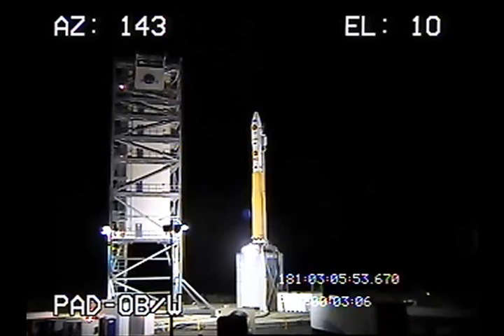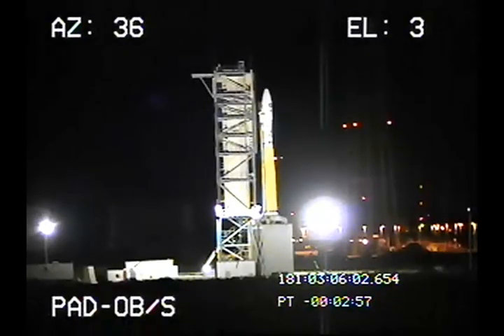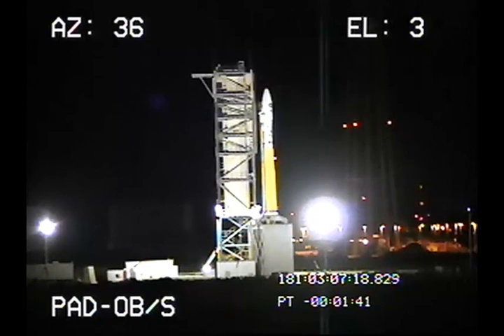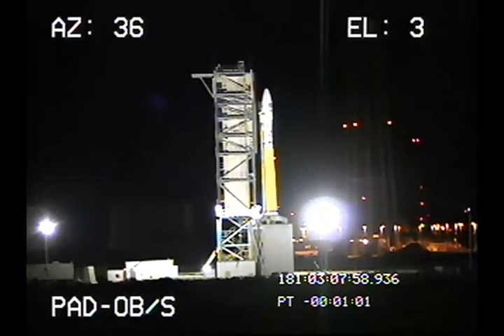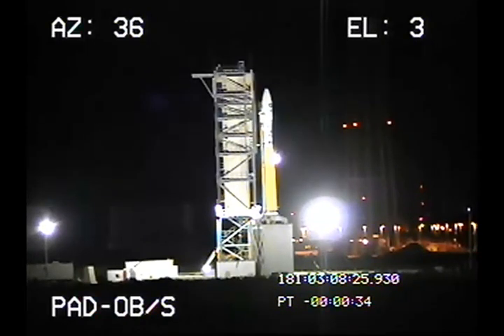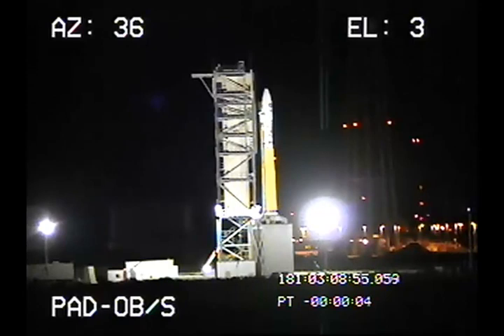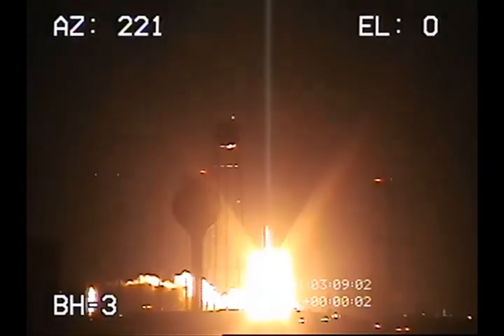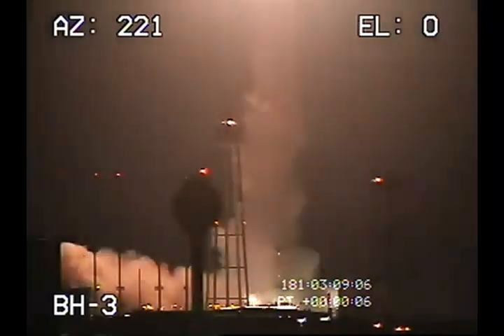Air Force Minotaur 1 Launch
The Minotaur 1 rocket, integrated by Orbital Sciences Corporation, is a four-stage vehicle, two stages being refurbished Minuteman II stages and the other two stages being OSC developed. The Minotaur is about 70 feet tall and 5 feet wide. The U.S. Air Force Space and Missile Systems Center's Space Development and Test Wing has overall mission management responsibility. This will be the fourth Minotaur 1 rocket launched from NASA's Wallops Flight Facility and the Spaceport since December 2006.